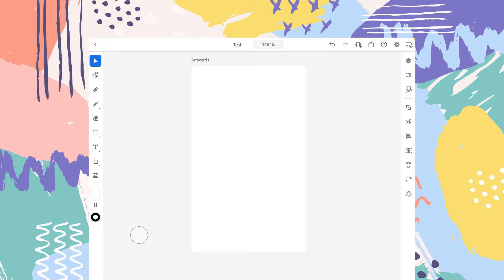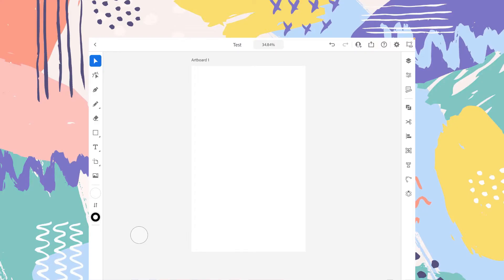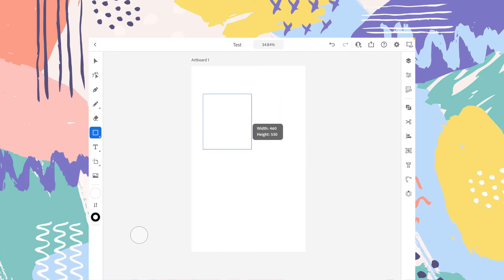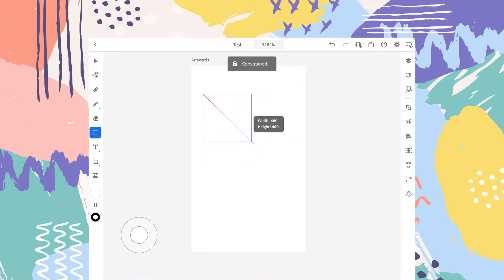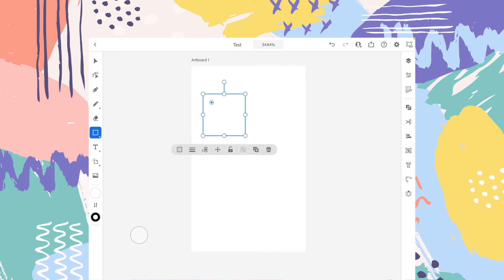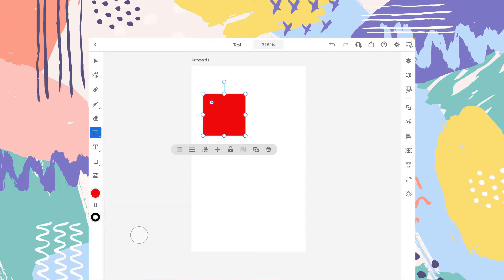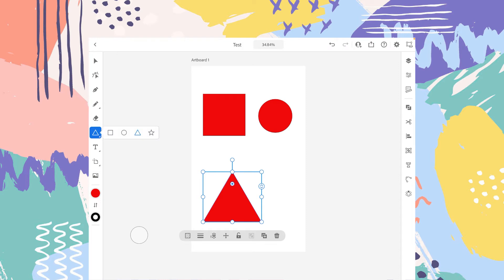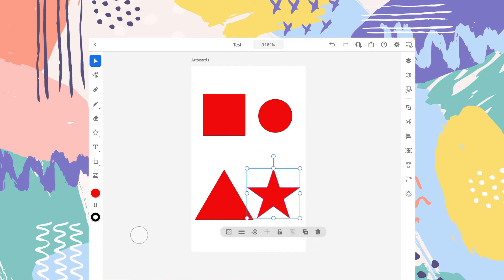ADOBE ILLUSTRATOR FOR IPAD - VIDEO 7 - SHAPE TOOL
Hi,
This is the seventh video of the tutorial series on Adobe Illustrator for iPad.
This video is about the shape tool and its capabilities with examples.